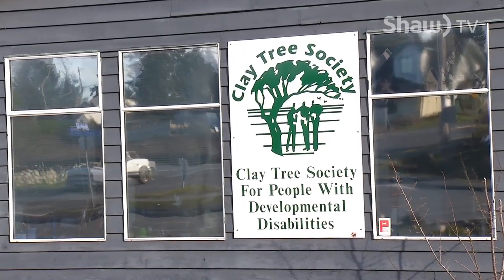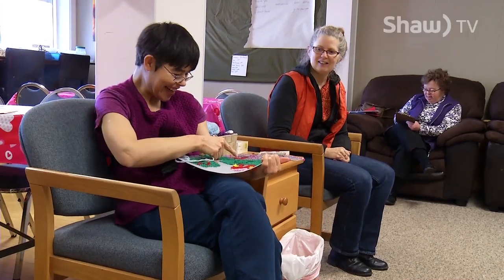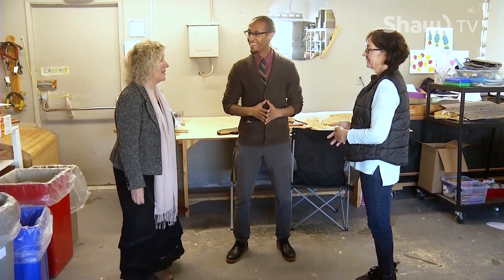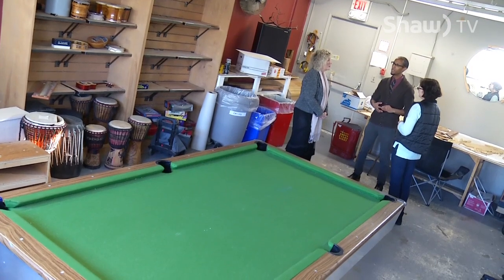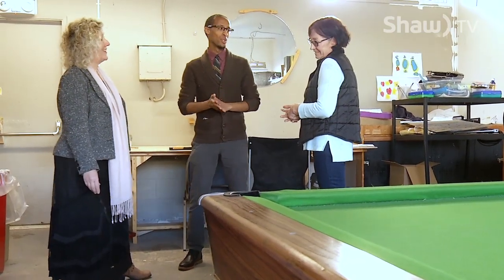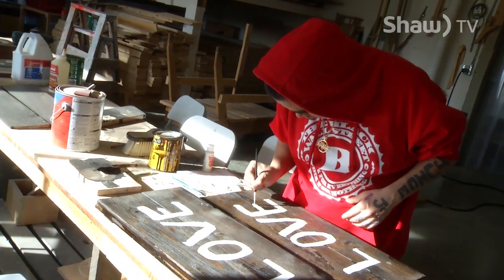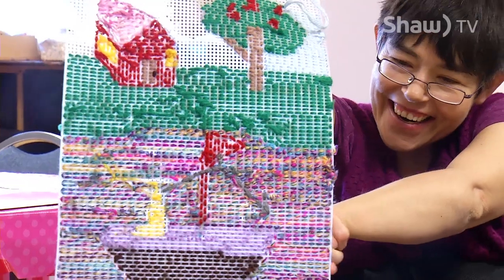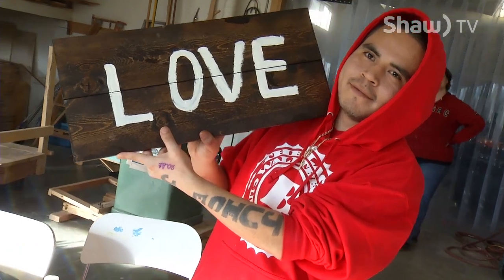Leadership Vancouver Island Partners with Clay Tree Society - Shaw TV Nanaimo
Nanaimo's Clay Tree Society and Team Seed from Leadership Vancouver Island are collaborating on renovations that will accommodate a new senior's program.

They are hosting a fundraising beer and burger at Old City Station Pub on Friday Feb. 26th at 6pm.